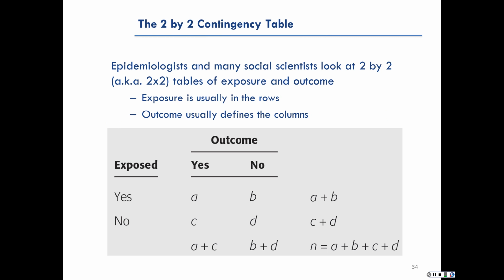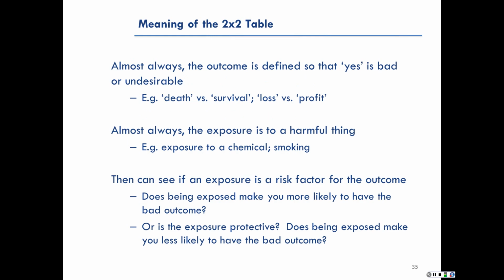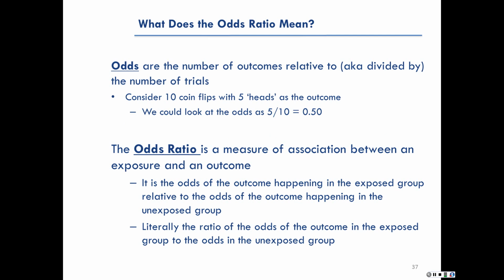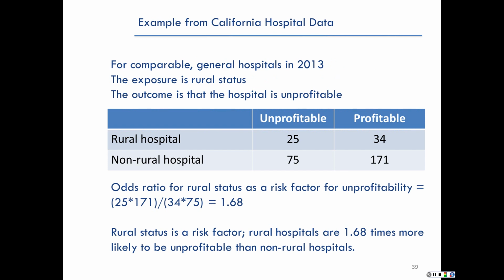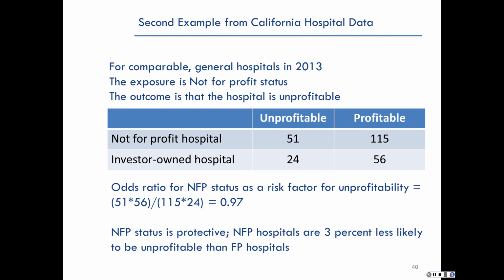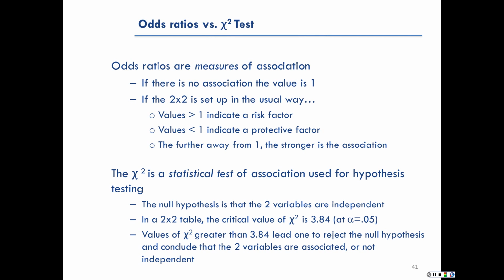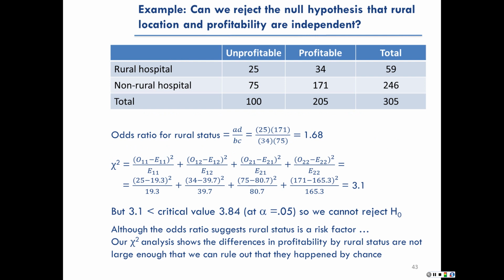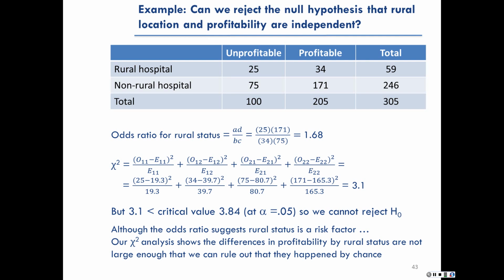HMP 5190 - Module 9 - Lecture 2